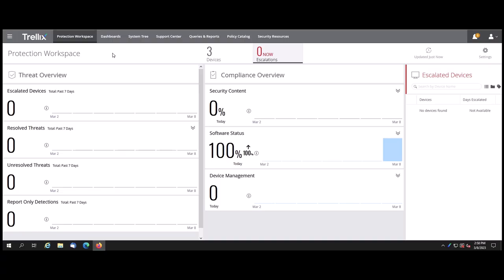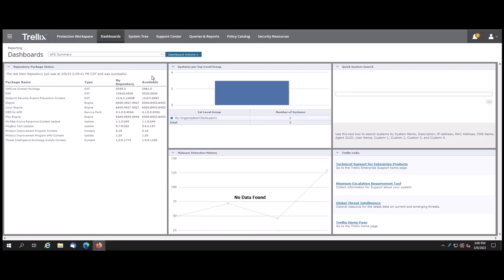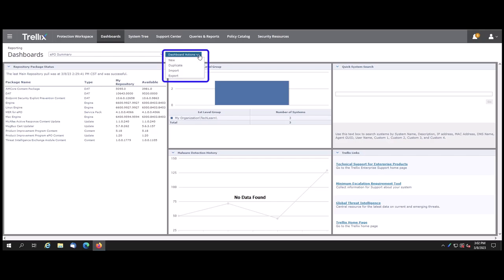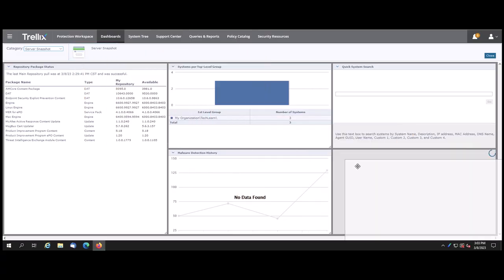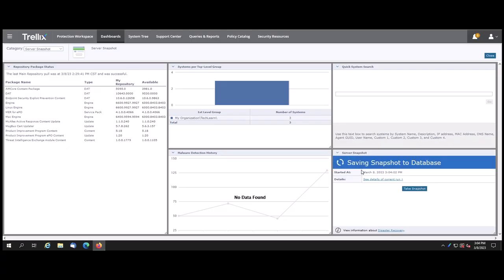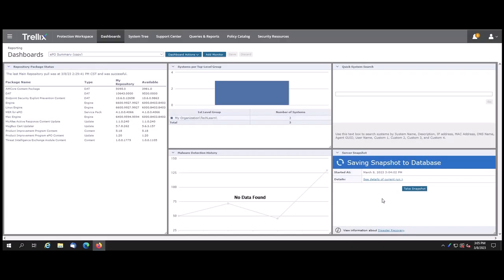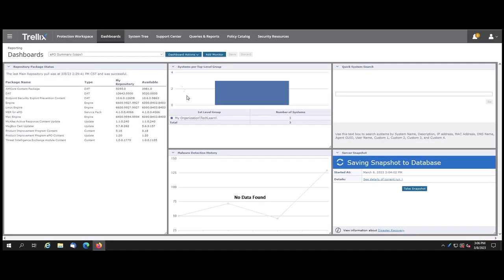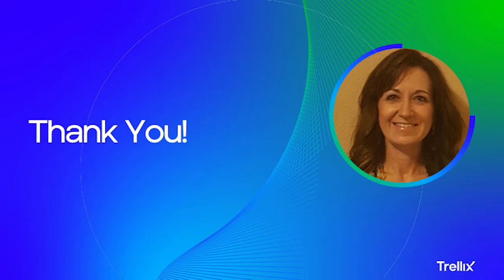Trellix Smart Tips - Dashboards Overview in ePO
In this installment of Trellix Smart Tips Jana Rambo, a Trellix Instructional Designer, demonstrates how to create and use dashboards in ePO.